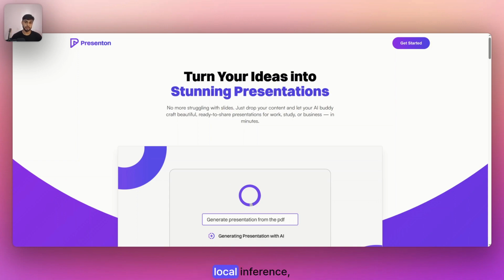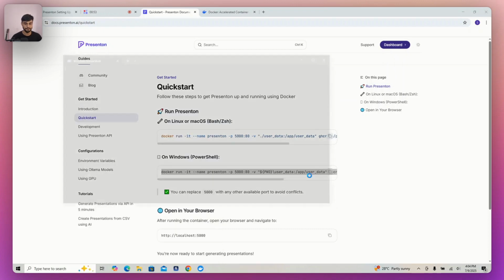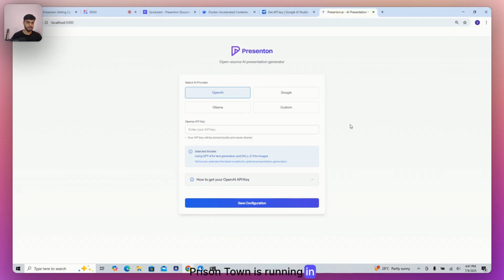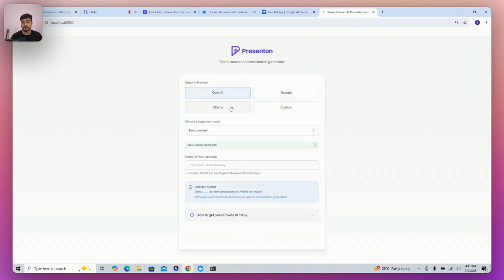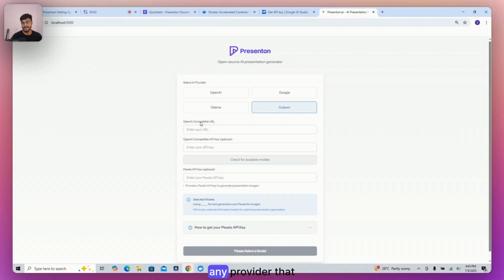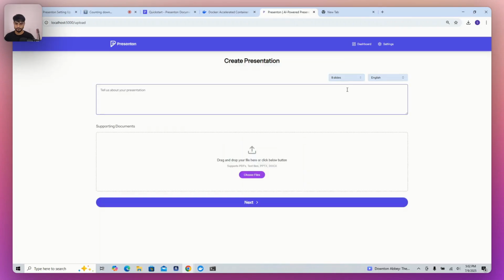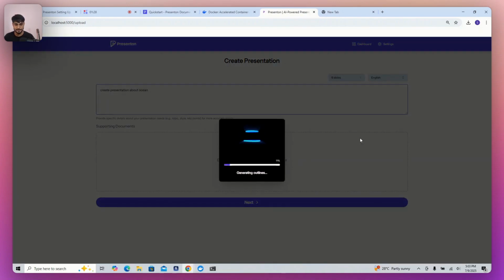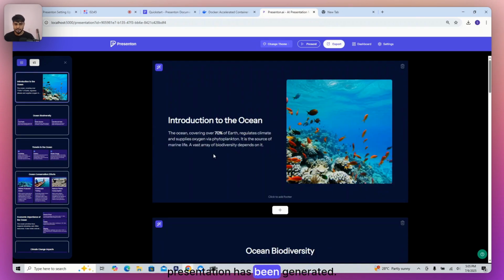Full Setup Guide: Presenton - Your Self-Hosted, Open-Source AI Presentation Generator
Tired of tedious slide creation? In this step-by-step tutorial, we'll show you how to set up and run Presenton, a powerful open-source, self-hosted AI presentation generator. Learn how to create stunning, office-ready presentations in minutes, right on your own computer, ensuring your data stays completely private.

Presenton is a fantastic open-source alternative to tools like Gamma. We'll guide you through the entire process, from installing the necessary prerequisites like Docker to generating and exporting your very first AI-powered slide deck.

🔗 Important Links from the Video:
Presenton on GitHub (⭐ Star Us!)

⏰ Timestamps / Chapters:
00:00 - What is Presenton? (Introduction)
00:46 - Prerequisites: Installing Docker
01:10 - Running the Presenton Docker Command
02:28 - First Look: Configuring Your AI Provider
02:38 - Provider Options (OpenAI, Google, Ollama, Custom)
05:42 - Generating Your First AI Presentation
07:15 - Exploring the Generated Slides & Themes
08:01 - Exporting Your Presentation
08:24 - Final Thoughts & How to Contribute
In this video, you'll learn:
► What Presenton is and why it's a great self-hosted AI tool.
► How to easily install Presenton using a single Docker command.
► How to configure various AI providers, including OpenAI, Google Gemini, and local models with Ollama.
► How to generate a complete presentation outline from a simple prompt.
► How to customize themes and export your final presentation as a PPTX file.

Don't forget to star our project on GitHub to support our development!